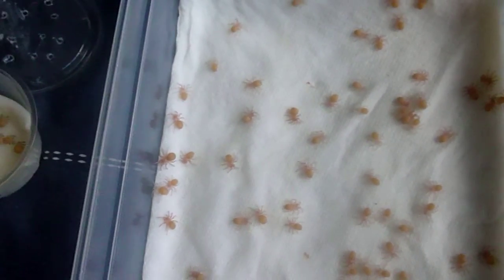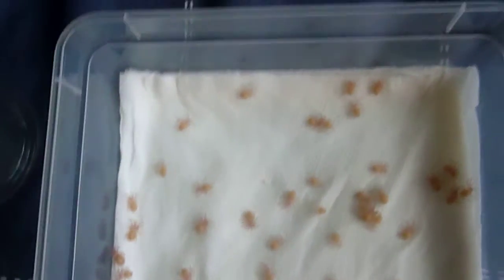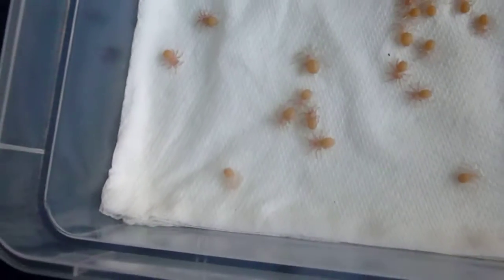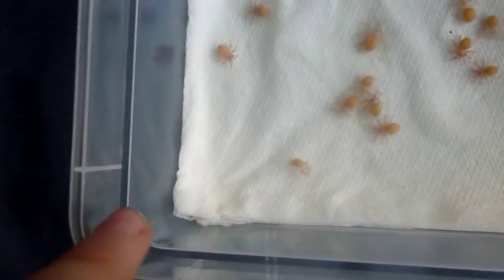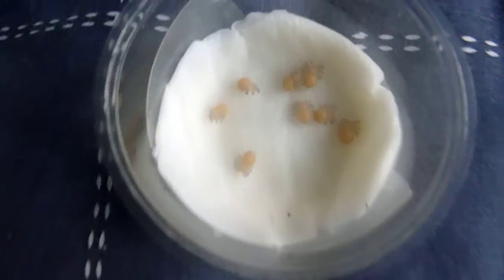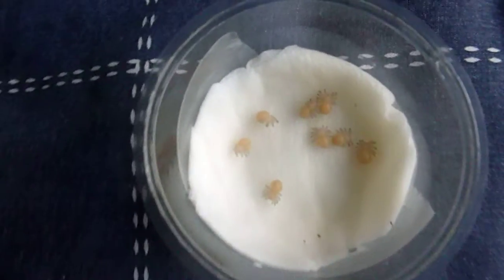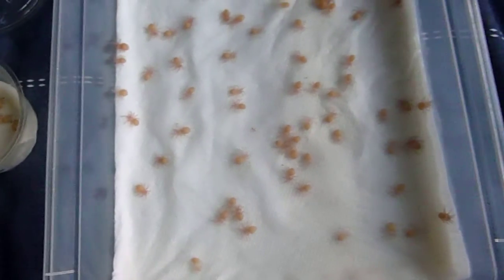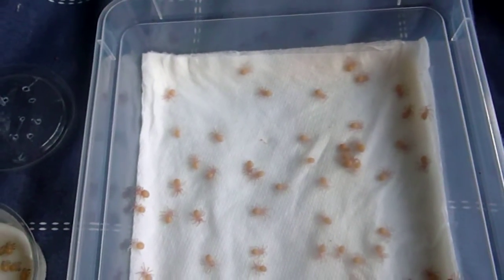Update on my OBT nymphs.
A quick look at my OBT nymphs and 8 remaining EWL. Decided to rehouse them into a clean enclosure, soon they will be kept individually :)